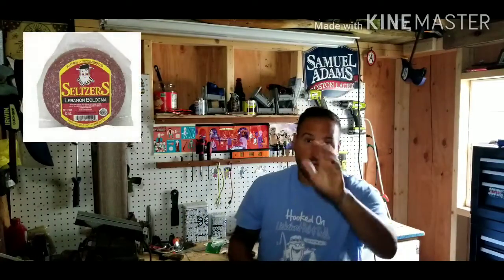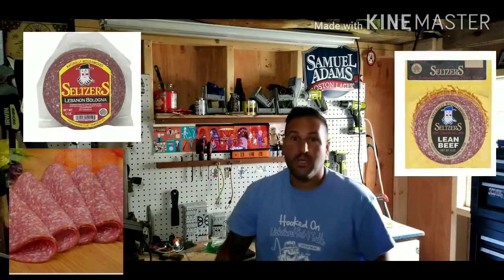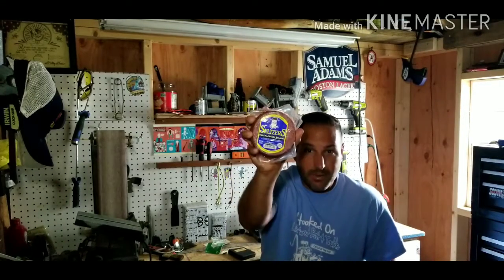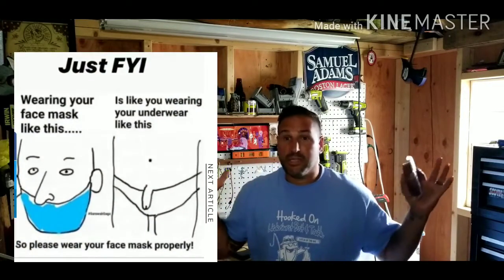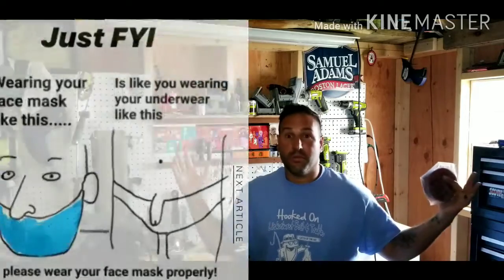Seltzers Lebanon Bologna Recipe's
Just updating it's been a while I know but alot been happening. But let's get to it seltzerslebanonbalonga yup we got it finally on Long Island thanks to our local Lidles grocery story finally a place I asked and they Delivered.